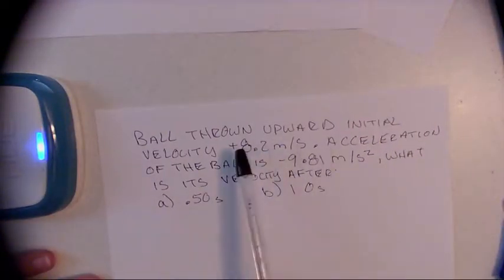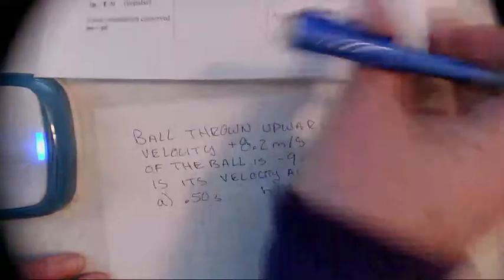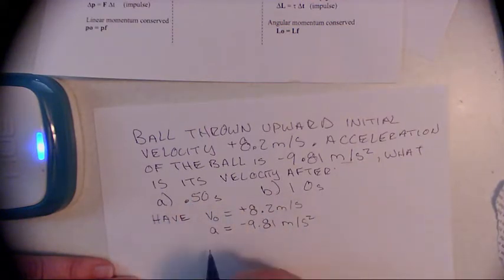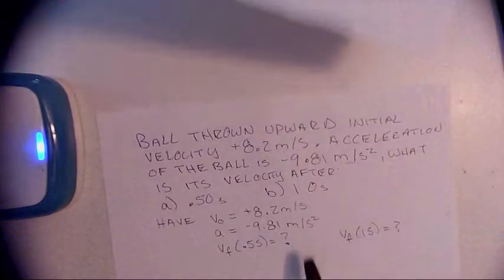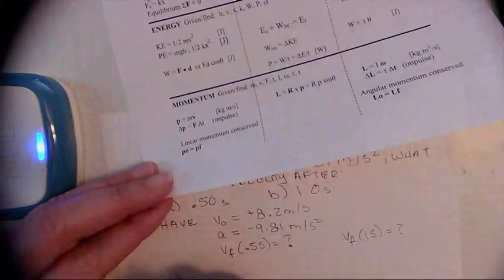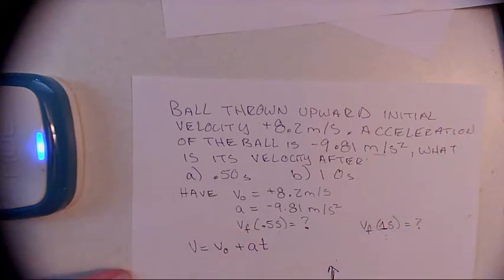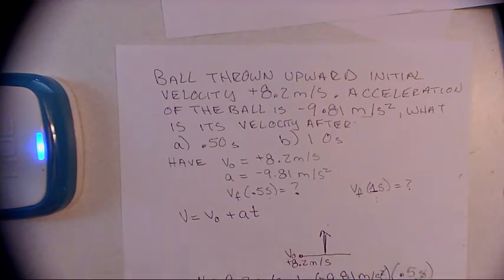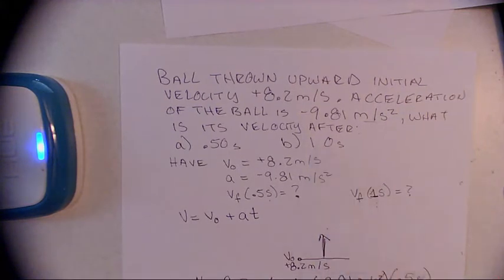solving for velocity application